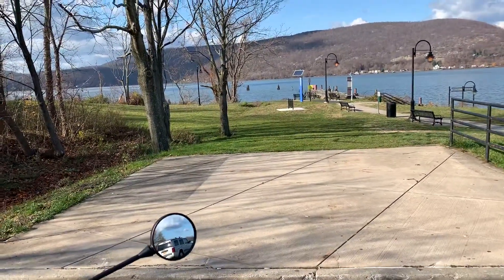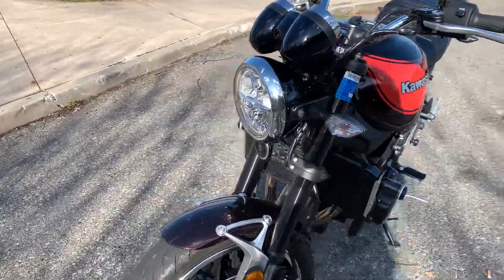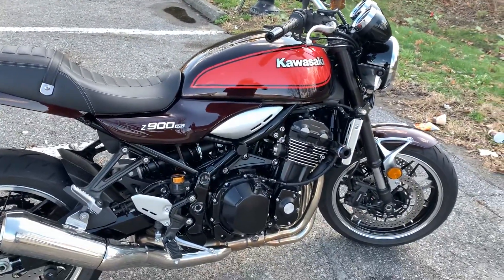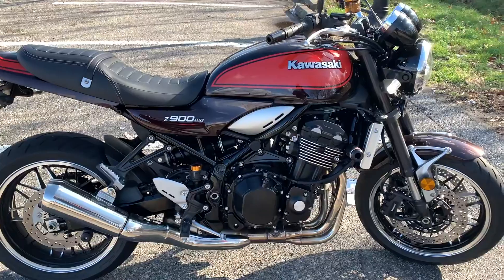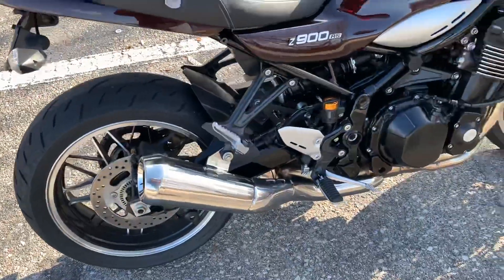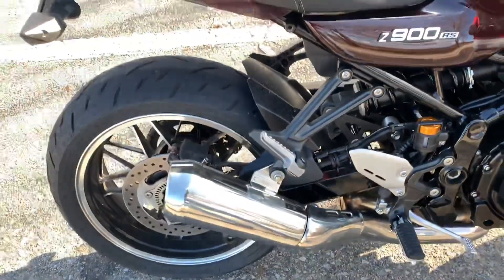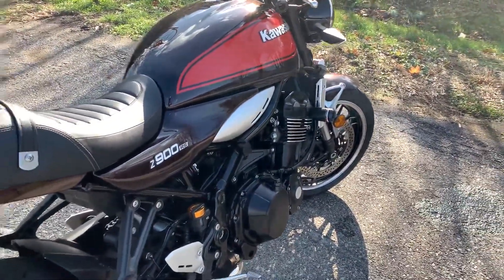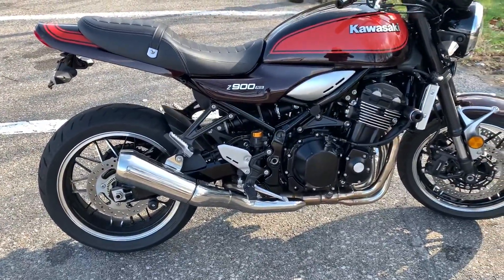Kawasaki Z900RS Review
Kawasaki Z900RS owner review